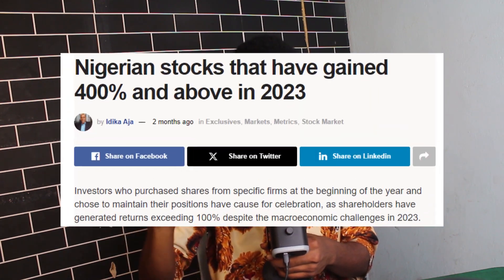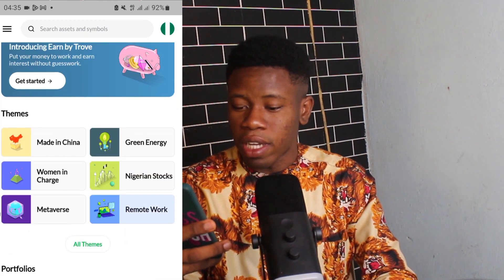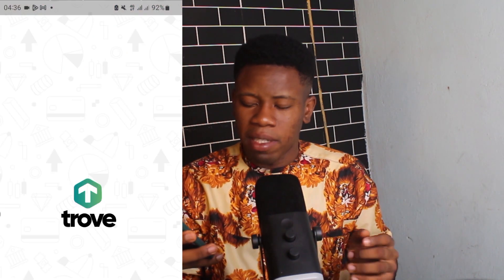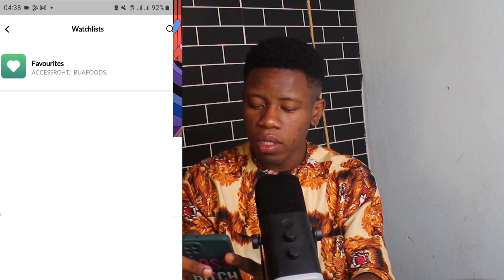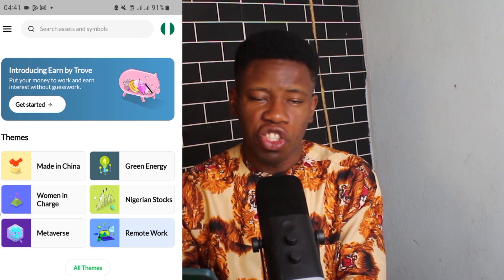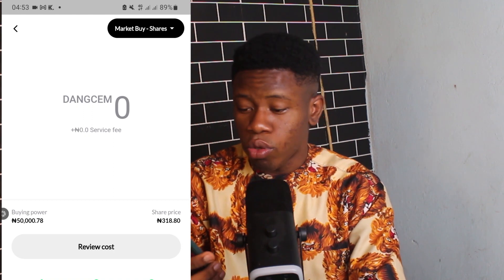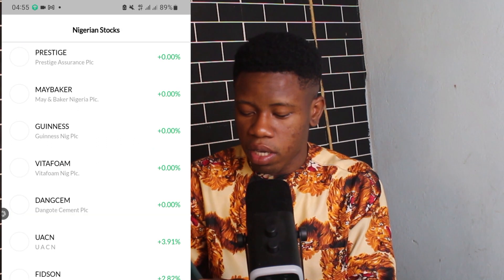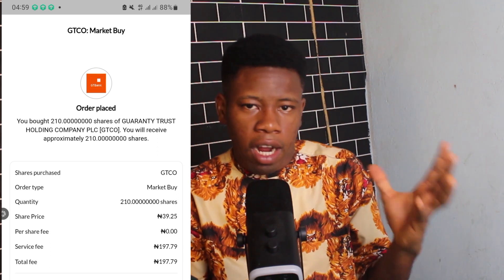How to Buy Nigerian stocks online using Trove investment app (Top 3 Stocks To Buy in Nigeria 2024)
How to Buy Nigerian stocks online (Top 3 Stocks To Buy in Nigeria 2024) trove app
In this video, i walk you through step by step how you can make your first investment in the Nigerian stock market

Hope you found this video insightful

how to invest in nigeria stock market,how to buy shares in mtn nigeria,best time to buy shares in nigeria,how to buy shares in nigeria 2022,how to buy shares in gtbank,how to stocks in nigeria,how to buy shares in dangote group,which app can i use to buy stock in nigeria?,trove app review,trove app nairaland,trove app referral code,trove investment app,fisayo fosudo stocks,bamboo investment nigeria,nigerian stock market for beginners,nigerian stocks to buy,trove